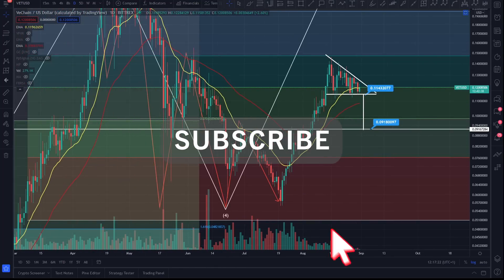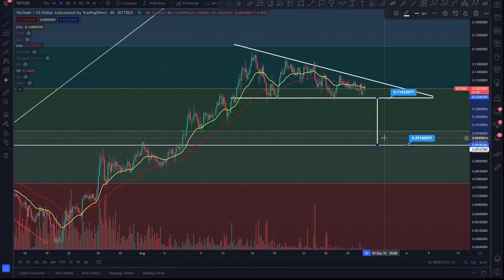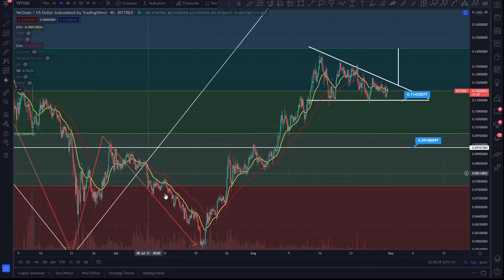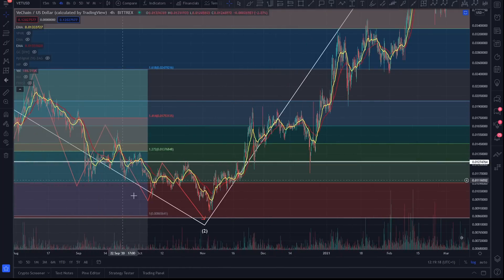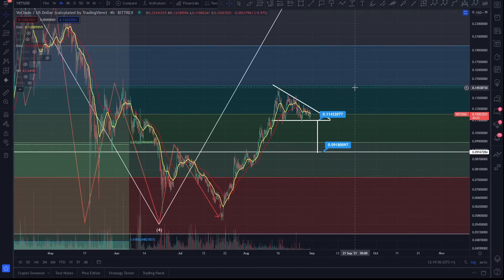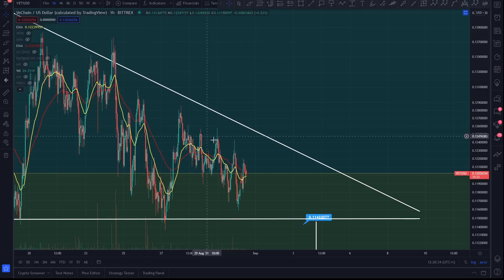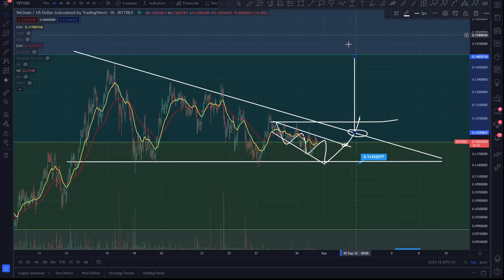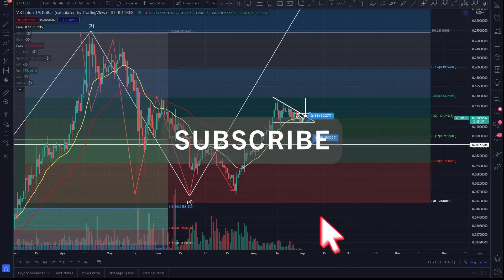VECHAIN PRICE PREDICTION 2021 - VET PRICE PREDICTION - SHOULD I BUY VET - VECHAIN FORECAST